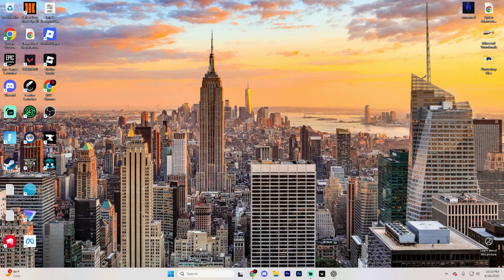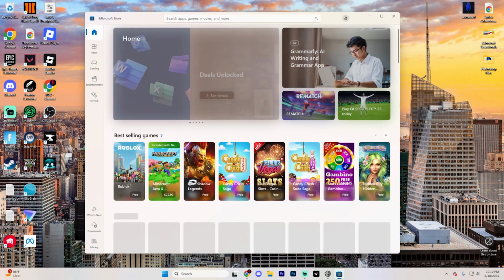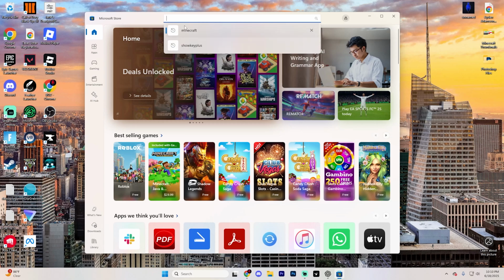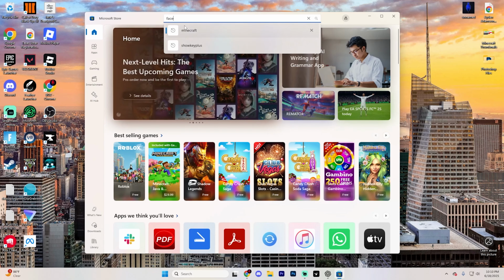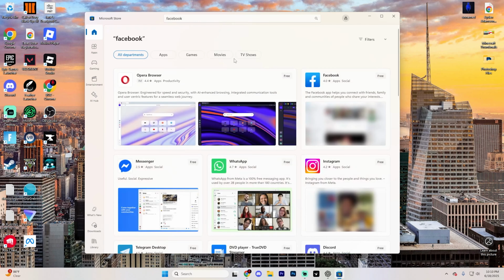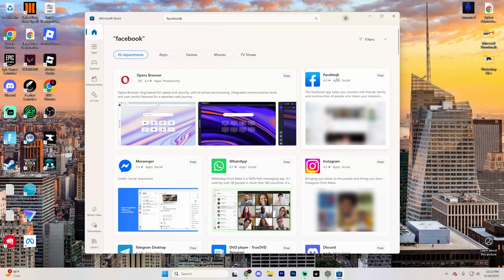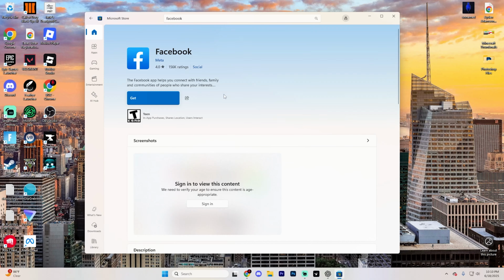How To Download Facebook In Laptop or PC - Step By Step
how to download facebook in laptop or pc,download facebook in laptop or pc,how to download facebook in laptop,download facebook in laptop